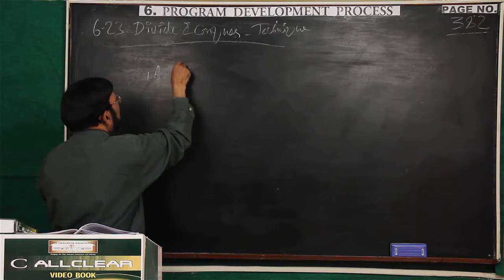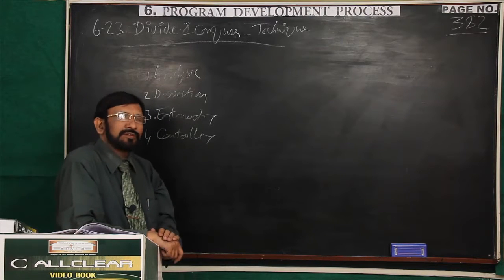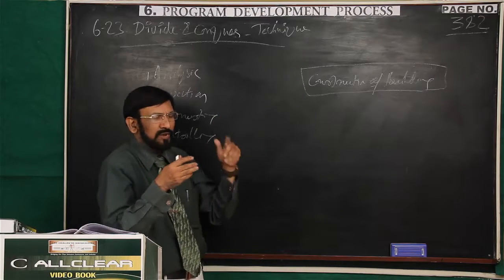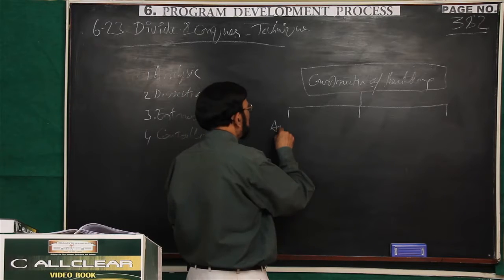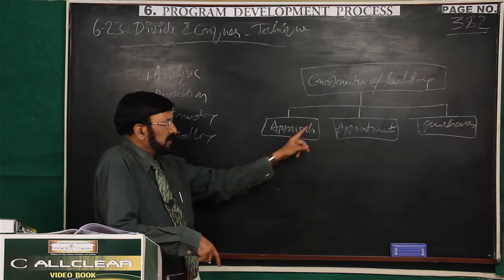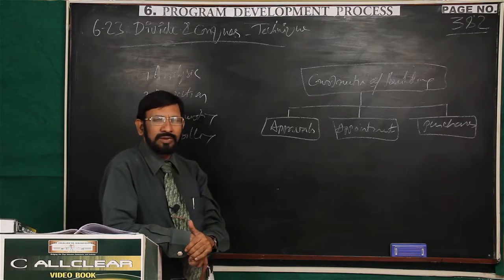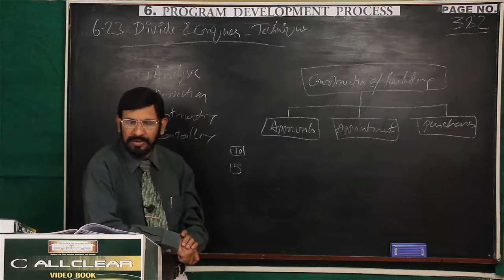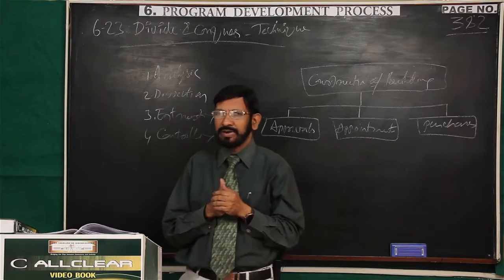6.23 Divide & Conquer Technique